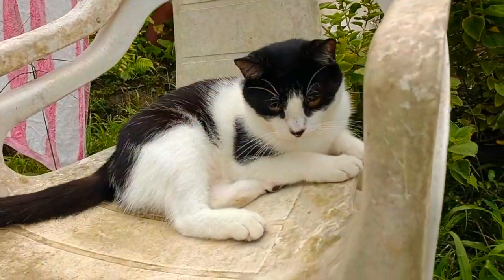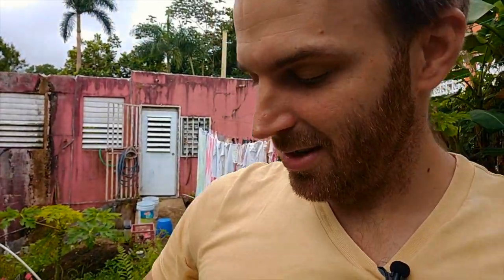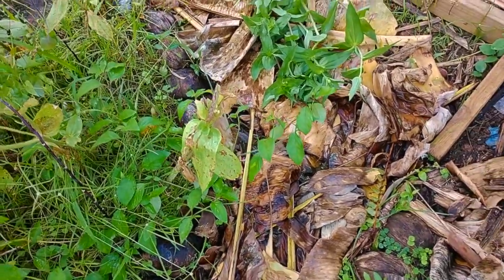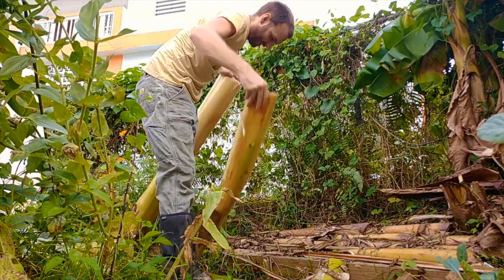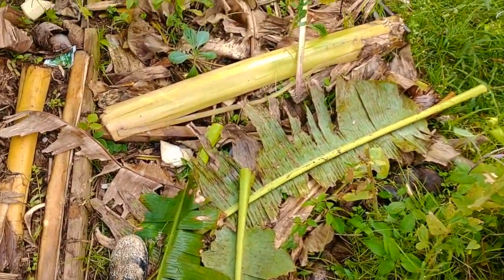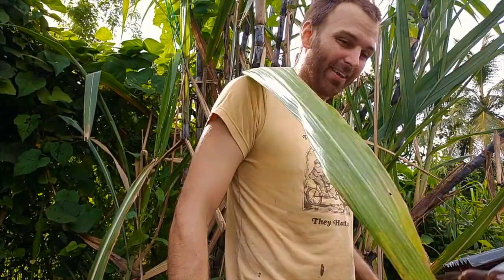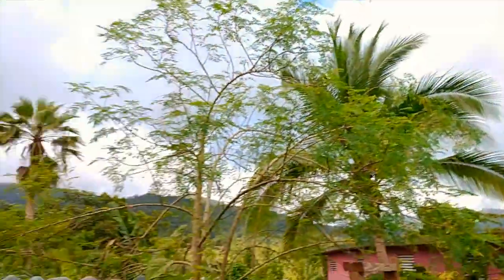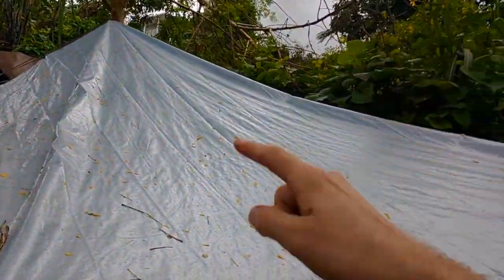Plantain Harvest and Homestead Cleanup | Tropical Permaculture Homestead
In today's vlog, I focus on a plantain harvest and some homestead cleanup on my tropical permaculture homestead. After the tropical storm last week, there's much to do to get the backyard looking tidy, and I'm working on it step by step- poco a poco.